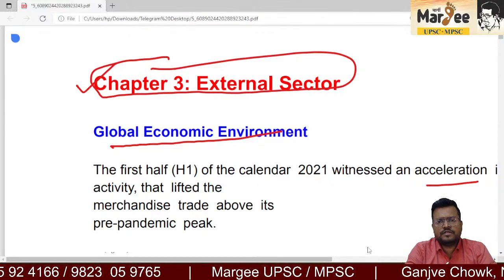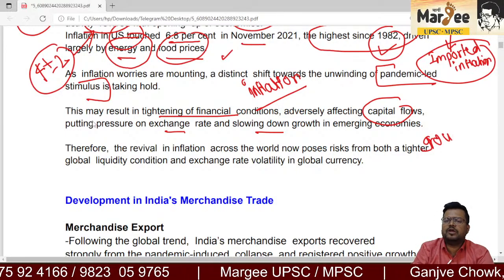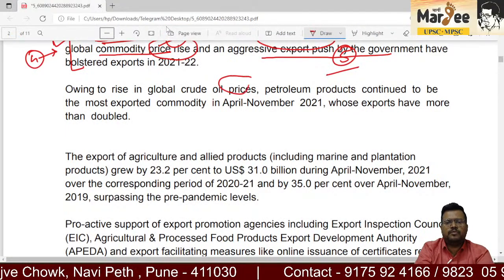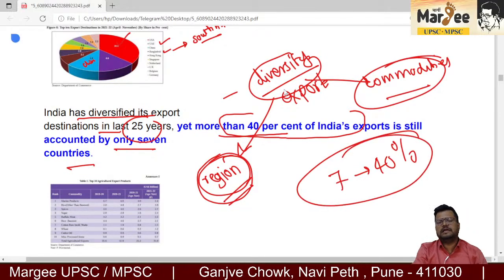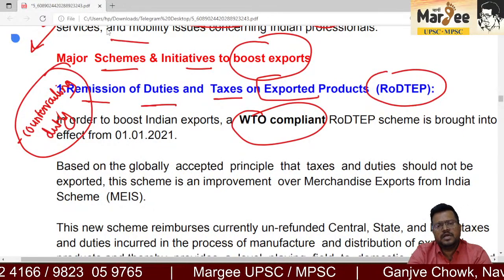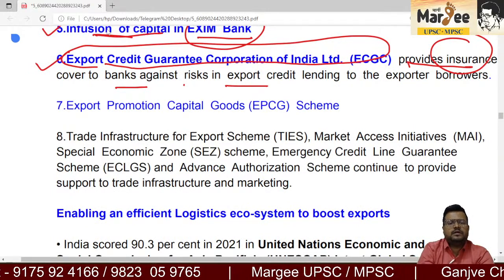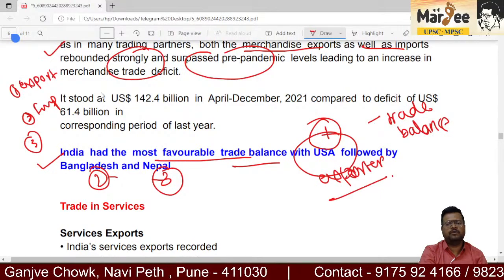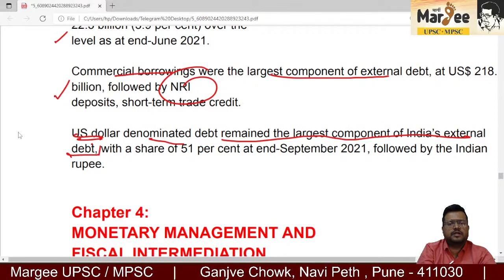Economic Survey 2021-2022 (Prices and Inflation) Part - I by - Dr. Ashish Jaitpal Sir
Margee UPSC / MPSC